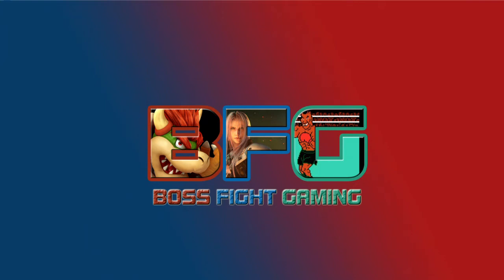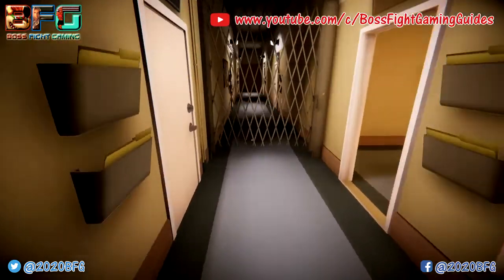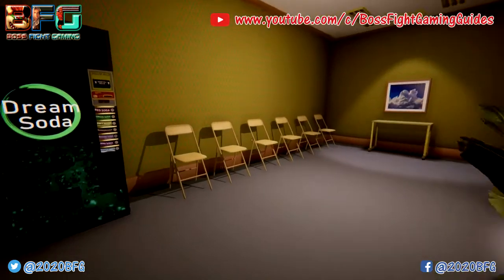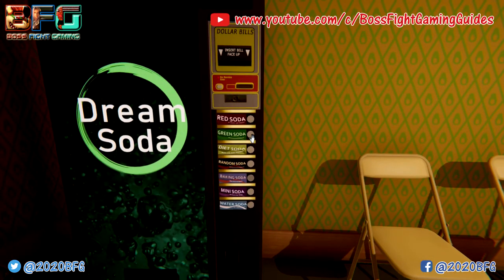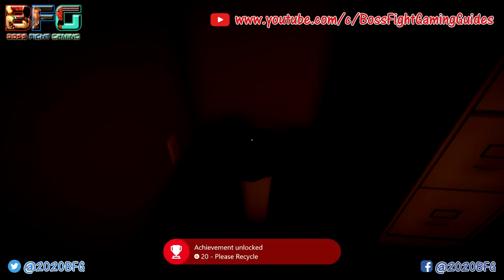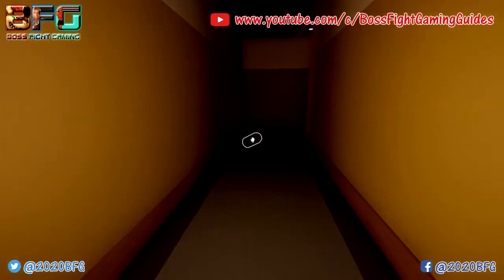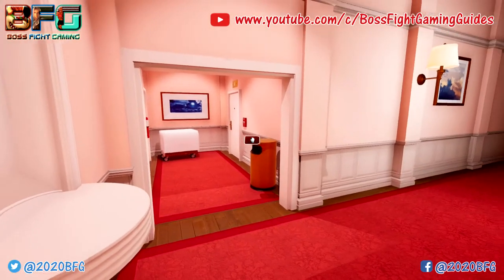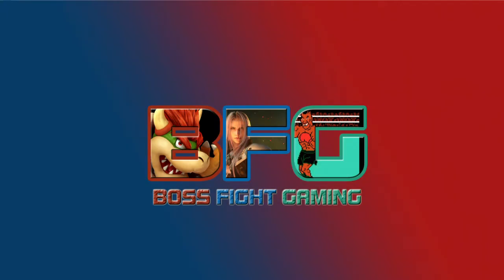Superliminal - 3 in 1 xbox achievement guide - Take your trash, Environment saved & please recycle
3 in 1 achievement guide for the game superliminal with this guide you will get Take your trash elsewhere, Environment saved & please recycle achievements